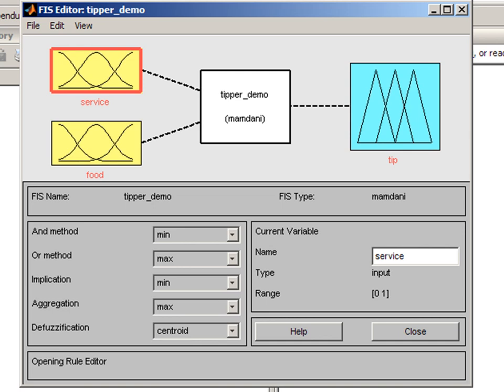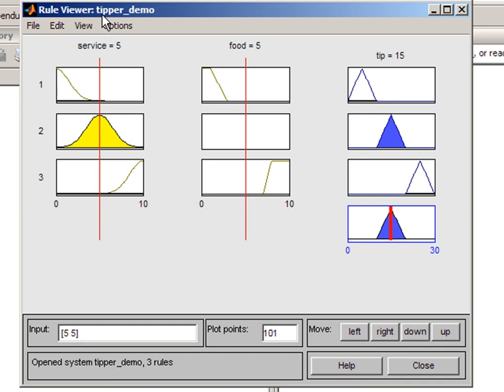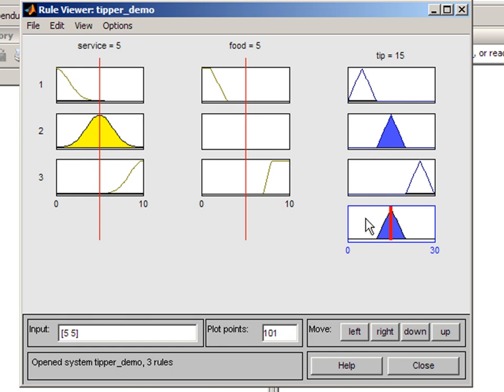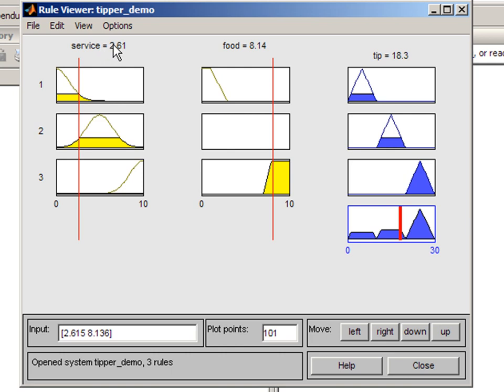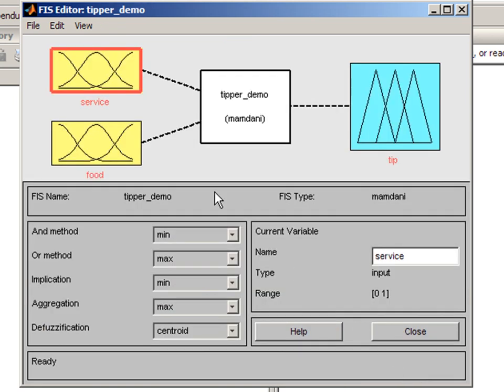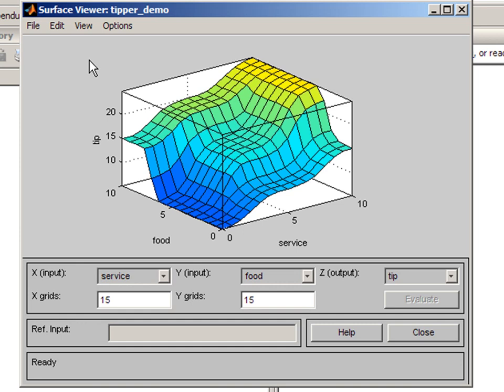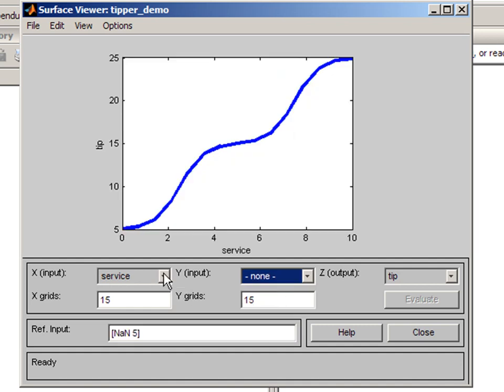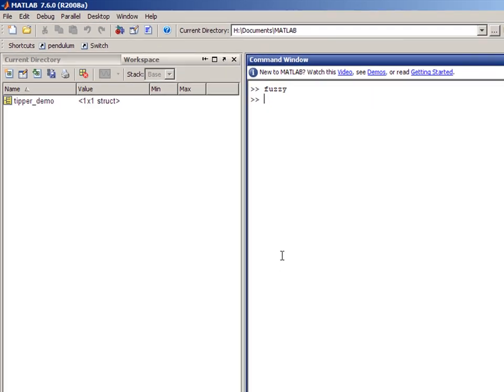matlab simulink Getting Started with Fuzzy Logic Toolbox Part 3